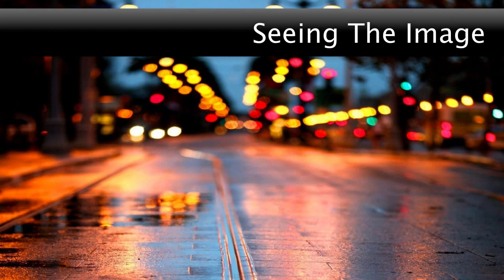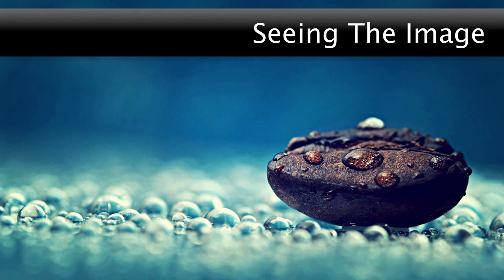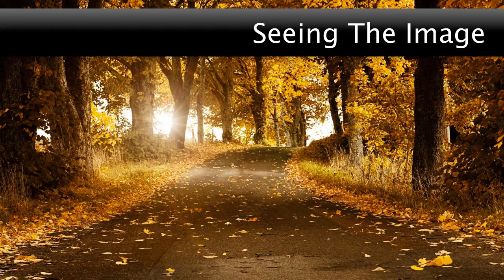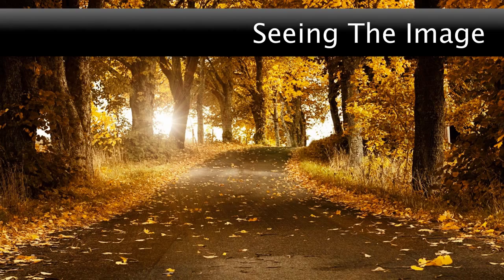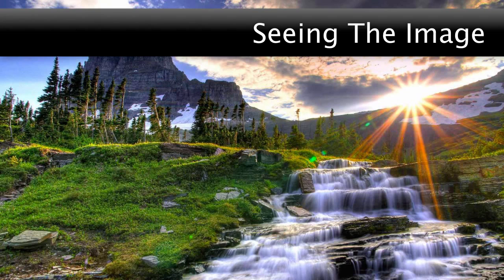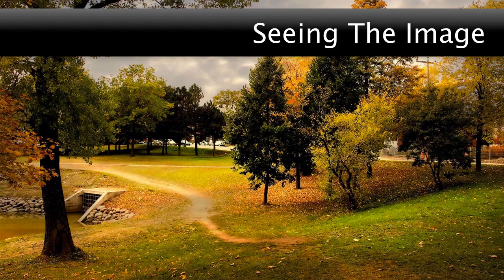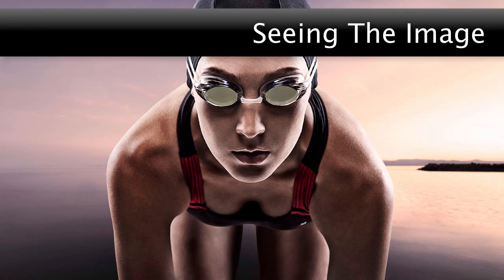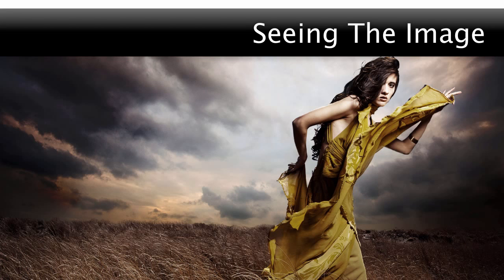Beginner Photography: Seeing the Image You Want to Create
BEGINNER PHOTOGRAPHY: SEEING THE IMAGE YOU WANT TO CREATE//"Seeing" the image is just the first step in creating that image. To ensure it looks the way you want it to, you must first understand the principles of using a camera to record what you see.

This is one of the 39 lectures provided in Ms. Rochford's online course entitled Photos That Amaze: 4 Ways to Improve Your Photography.

"By far one of the best courses I've enrolled in so far."

 "The instructor's skill and presentation style were great and she was able to clearly explain concepts. Great course!"

Have you ever wondered what makes the difference between professional looking photographs and snapshots?

Since starting in photography over 18 years ago, I have been able to experiment with different techniques and perfect my craft.

In this beginner's course to photography, I will share with you simple techniques that can take your snapshots and change them into more professional looking photographs.

Every single technique that I reveal in this course is something each person can do, no matter your skill level. With continued practice, you too will see an improvement in your photos.